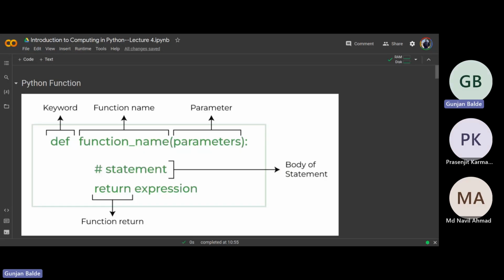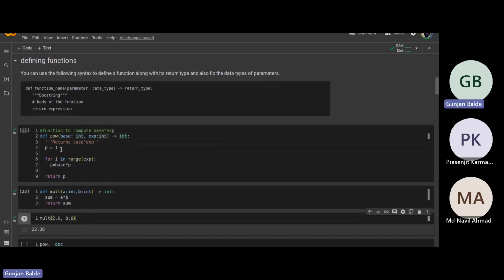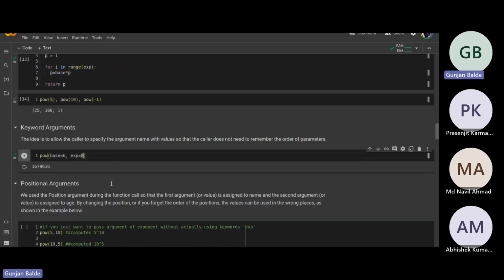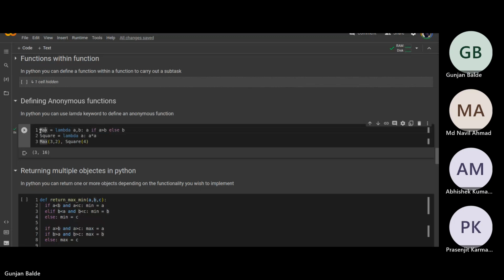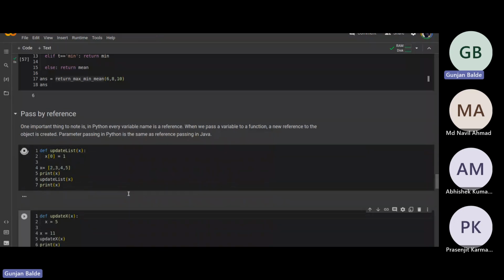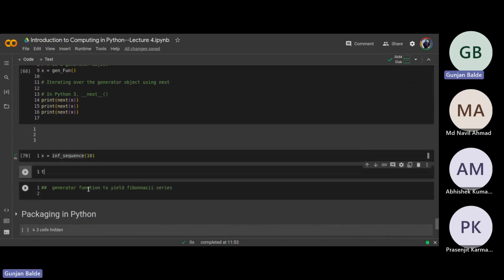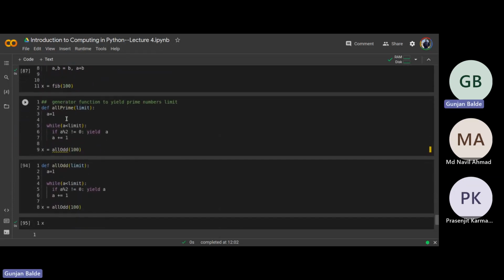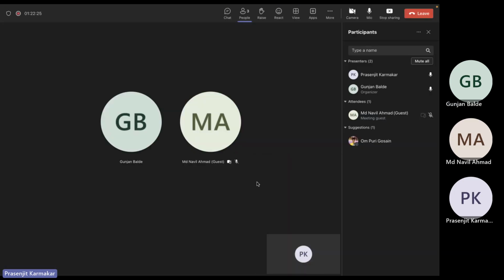Lec05: Python Functions and Packaging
Here, we touch upon functions, function parameters, generator functions, lambda functions, and packaging in python3